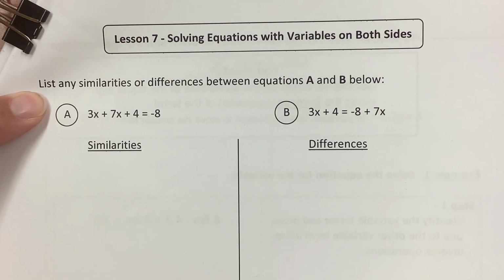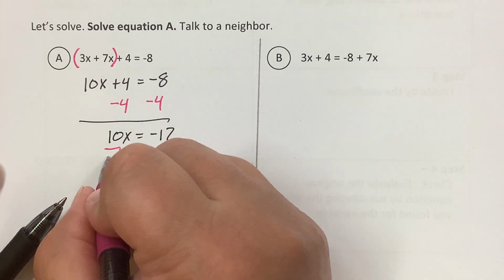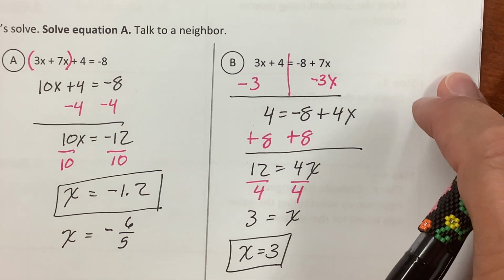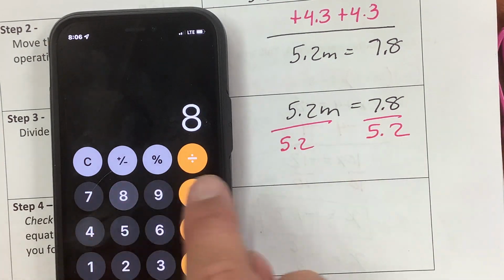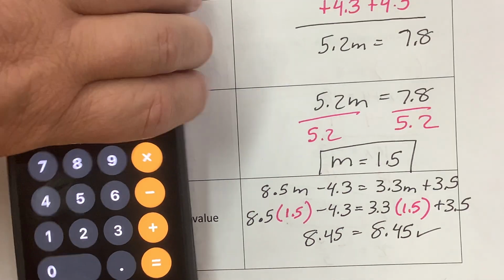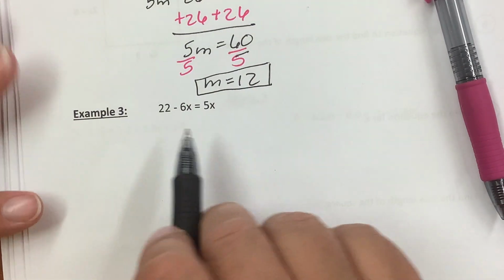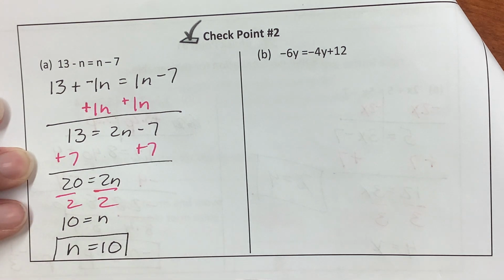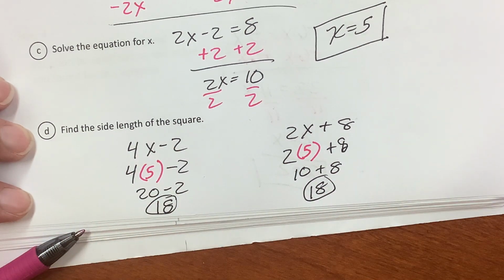Lesson 7 Solving Equations with Variables on Both Sides